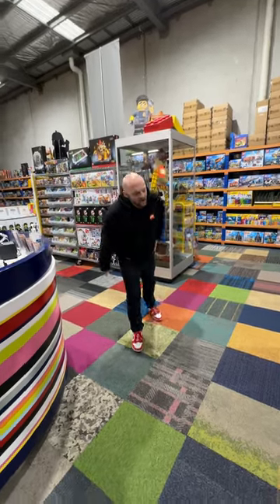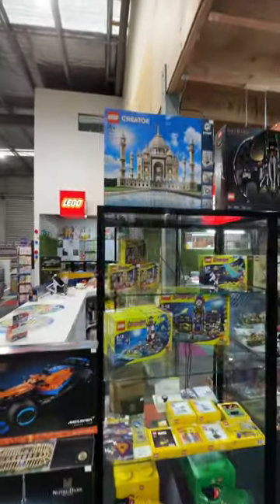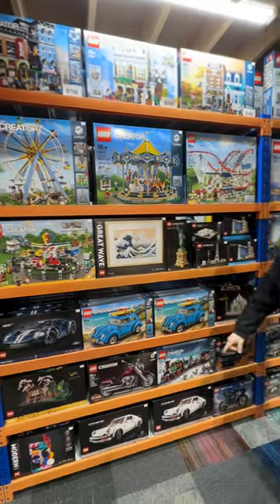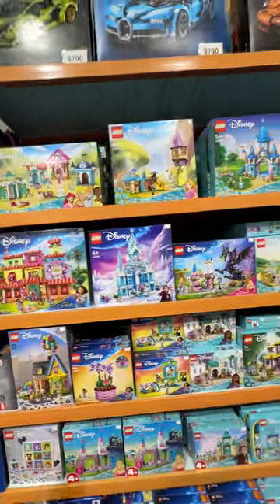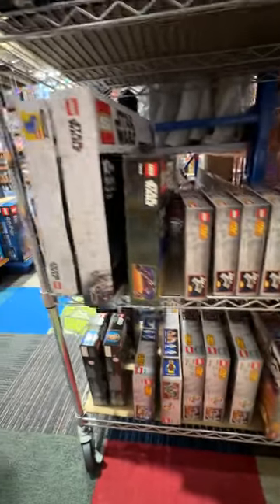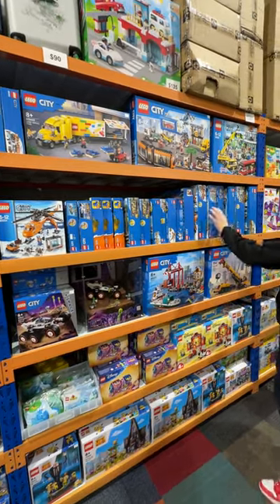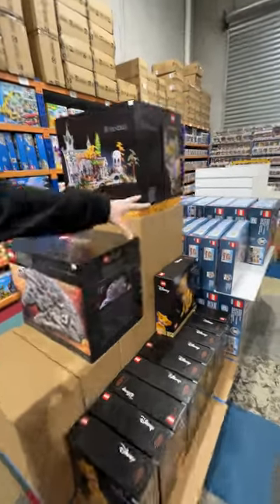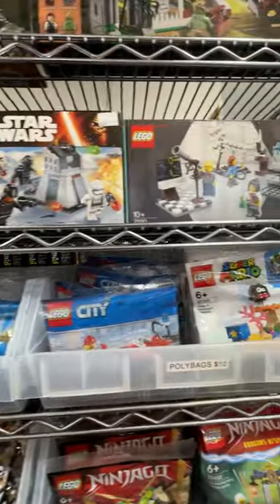Saturday Afternoon Store Tour! 22/06/24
Available in store this weekend!

Sunday June 23rd : 11am - 4pm